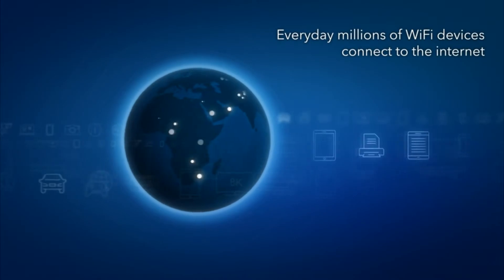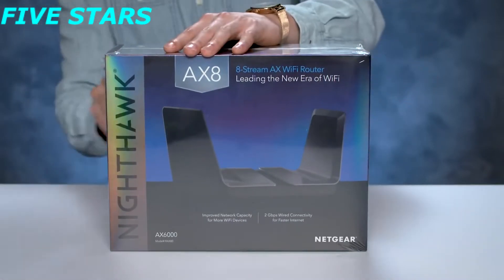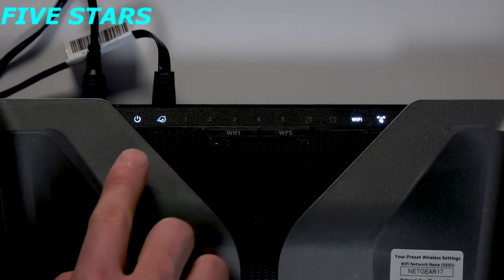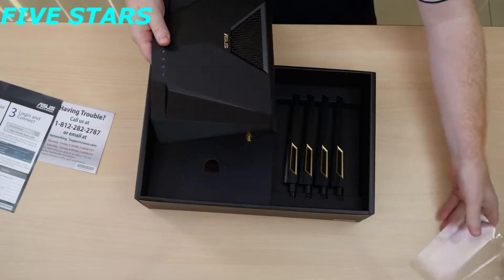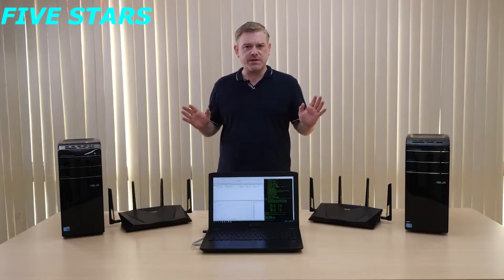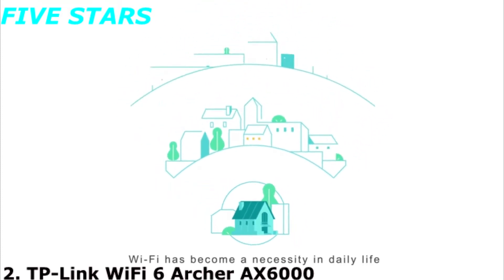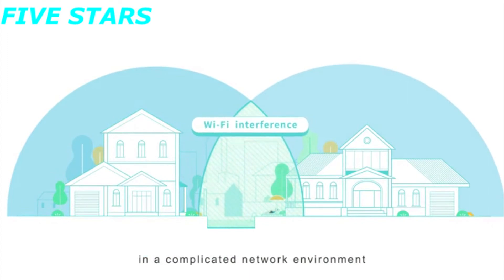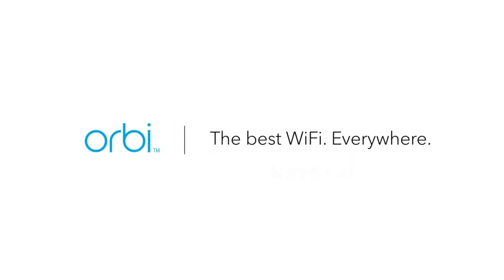The Best Wi Fi 6 Routers for 2020 - Top 5 Best Wi Fi 6 Routers: Better, faster routers are coming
The Best Wi Fi 6 Routers

👉5 - NETGEAR Nighthawk AX8 AX6000 RAX80
👉4 - Asus RT-AX88U AX6000
👉3 - D-Link AC3200 DIR-890L/R
👉2 - TP-Link WiFi 6 Archer AX6000
👉1 -NETGEAR Orbi RBK852

This year (2019) marks the big rollout of Wi-Fi 6, the latest version of the 802.11 wireless communication standard that we commonly call Wi-Fi. This new standard, 802.11ax, will support faster, more efficient performance from your router, and it'll enable it to handle lots of connections with lots of devices all at once (you can read more about exactly how that all works by clicking here).

Of course, to take advantage, you'll need to upgrade to devices that support the new Wi-Fi 6 standard -- most notably, your router itself. You've already got plenty of options, but brace yourself -- most of these things don't come cheap.

★Best Amazon Today's Deals
★Try Twitch Prime
★Try Amazon Home Services
★Kindle Unlimited Membership Plans
★Give the Gift of Amazon Prime
★Create an Amazon Wedding Registry
★Try Audible and Get Two Free Audiobooks